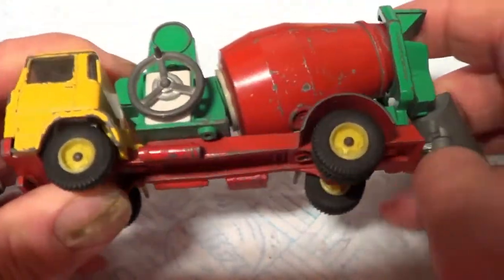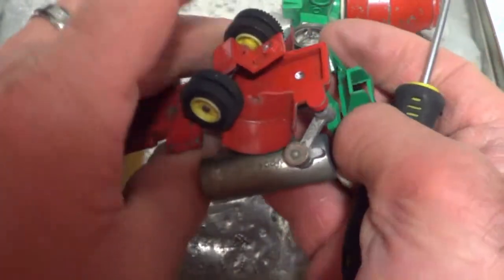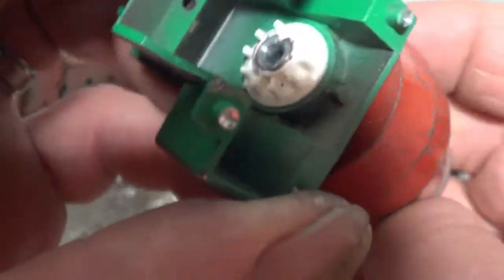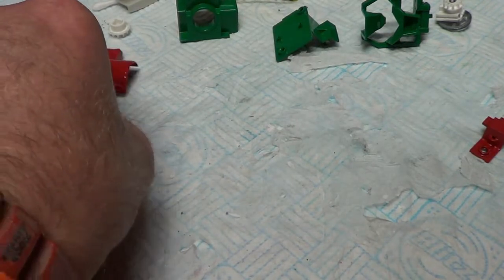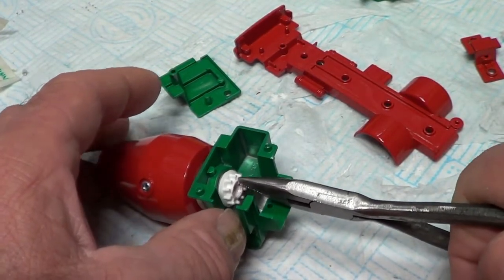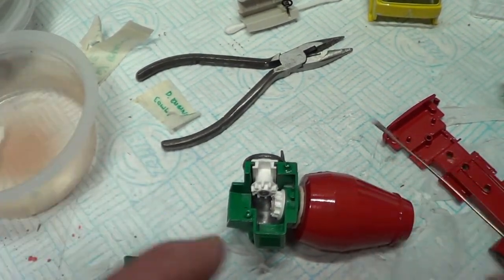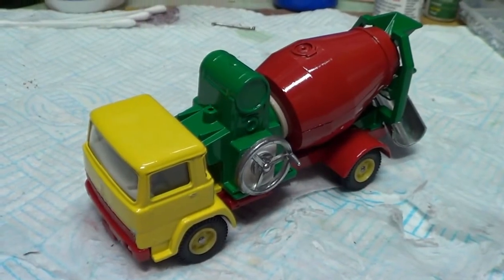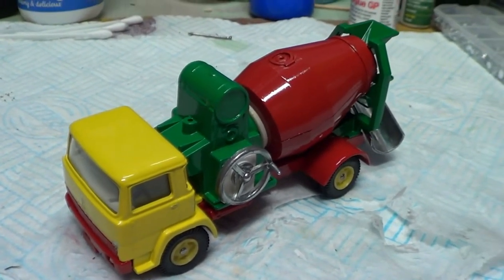SIKU MAGIRUS DEUTZ CONCRETE MIXER RESTORATION.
HI FOLKS, ANOTHER WEEK, ANOTHER VIDEO, THIS WEEK I TAKE ON THIS SIKU MAGIRUS ( I KNOW I PRONOUNCED IT WRONG, APOLOGIES) DEUTZ CONCRETE MIXER, SEE HOW I GOT ON!
CRAPAUD NICK.